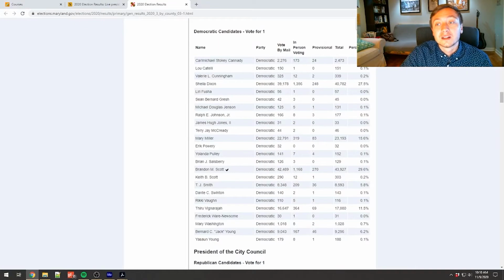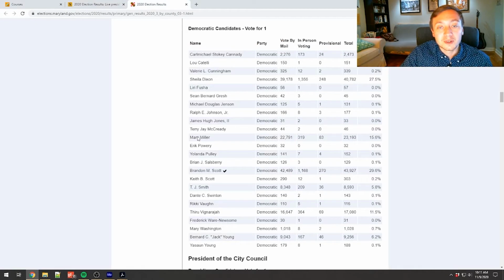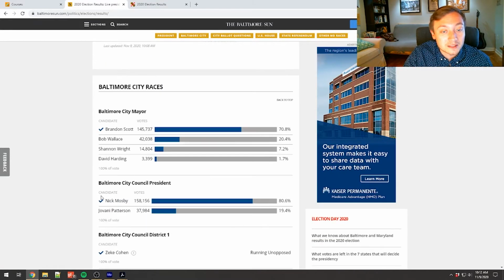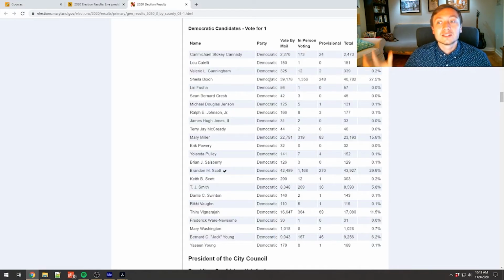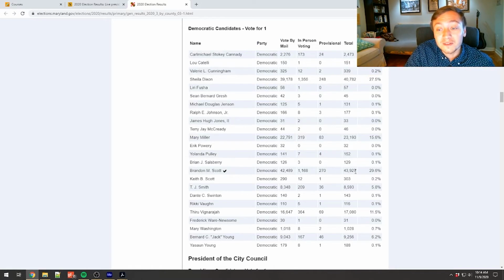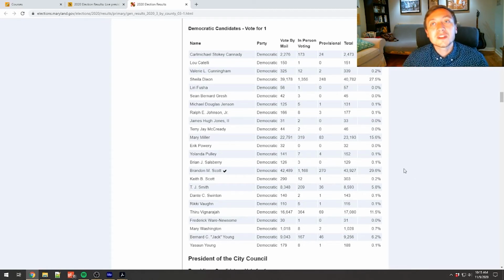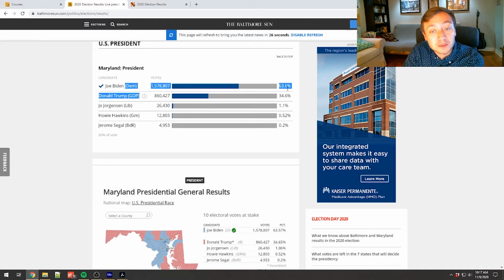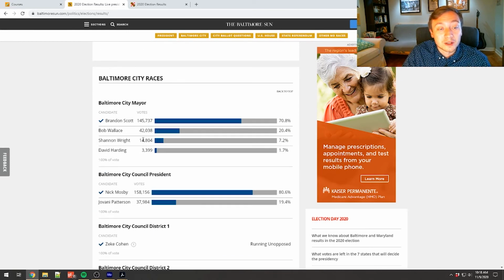11-1 Voting for Local Candidates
Can voters make sense of local races, which often feature unknown candidates and few useful heuristic cues?